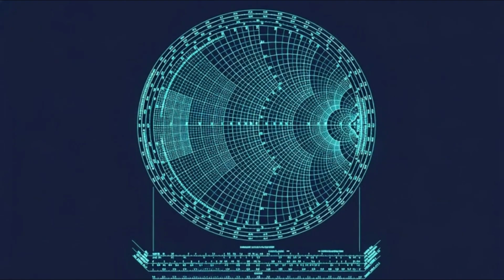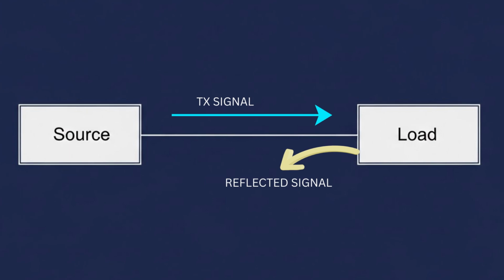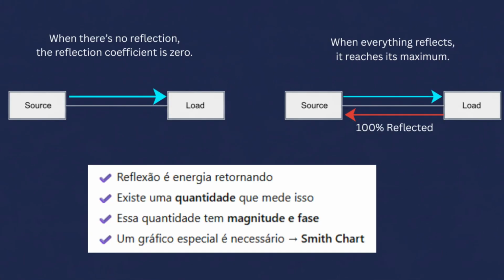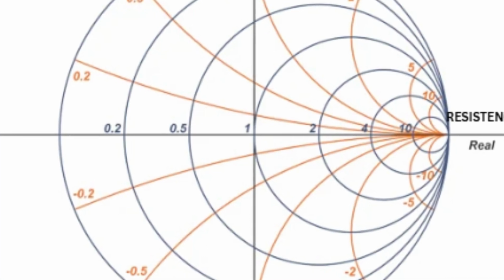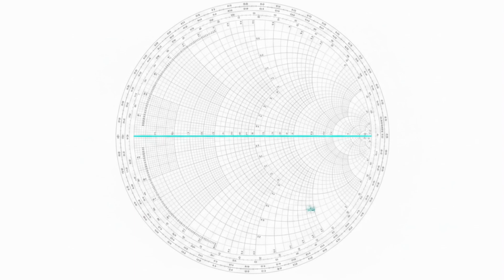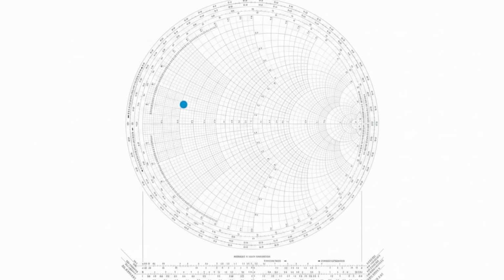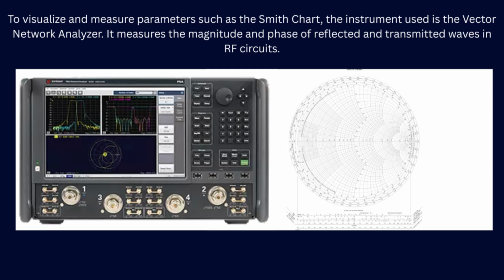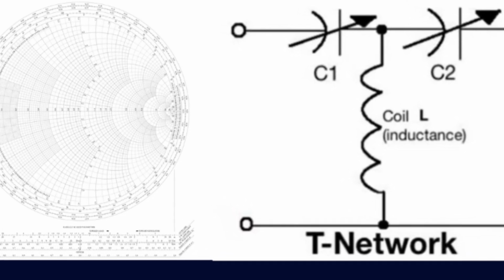Why the Smith Chart Tames the Chaos of Physics | EP 002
The Smith Chart doesn’t have to be confusing.

In this video, we break down the Smith Chart from first principles and show how RF engineers actually use it to understand impedance, reflections, and matching — without drowning in math.

Instead of treating the Smith Chart as a memorization problem, you’ll learn how to see it as a map that tames the chaos of RF physics and turns complex wave behavior into intuition.

The Smith Chart is one of the most powerful tools in RF and microwave engineering and also one of the most misunderstood.

In this episode of RF101 Explained, we take a clean, intuitive approach to the Smith Chart:
• Why normal impedance graphs fail at RF
• What the reflection coefficient really represents
• How impedance rotates along a transmission line
• Why engineers still rely on the Smith Chart today
• How matching stops being guesswork and becomes navigation

This video is designed for:
• RF and microwave engineers
• Electrical engineering students
• Ham radio operators
• Antenna designers
• Anyone working with wireless, RF, or high-frequency systems

No shortcuts. No hype. Just clear engineering intuition.

🔔 In the next episode, we’ll use the Smith Chart to tune a real antenna and build a matching network step by step.

00:00 – The Smith Chart and the Chaos of Physics
00:45 – Why RF Is About Waves and Reflections
01:13 – The Reflection Coefficient Explained
01:46 – Why Normal Impedance Graphs Fail
02:25 – Why the Smith Chart Still Matters
03:00 – Anatomy of the Smith Chart
03:44 – Impedance Rotation Explained
04:35 – Impedance Matching Made Intuitive
04:52 – Final Thoughts and What’s Next

rf101 explained